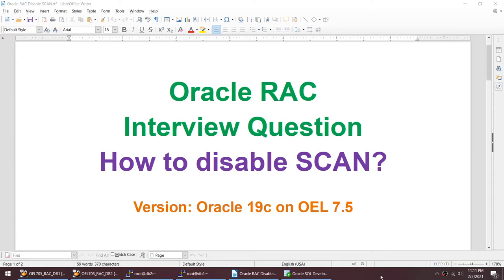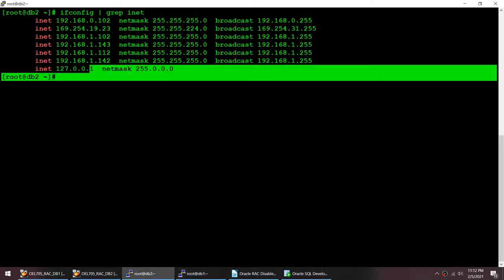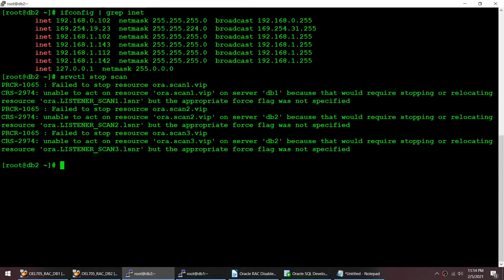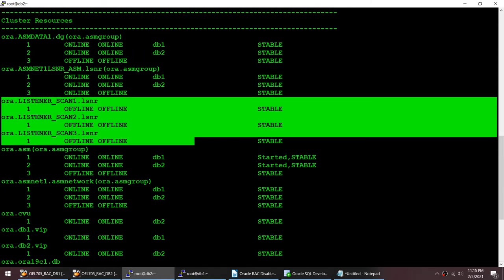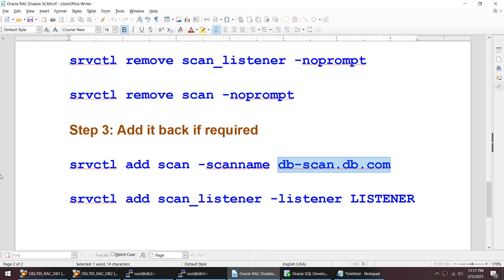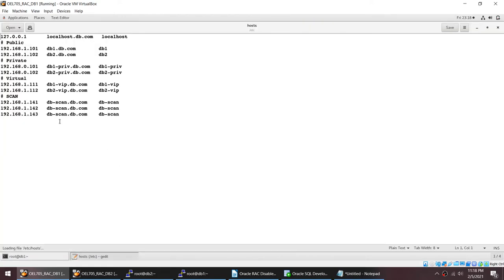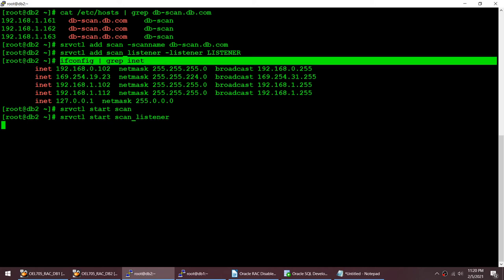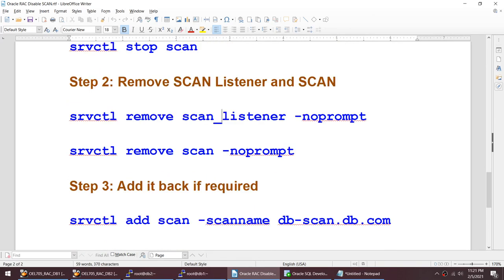Oracle RAC Interview Question - Disable SCAN